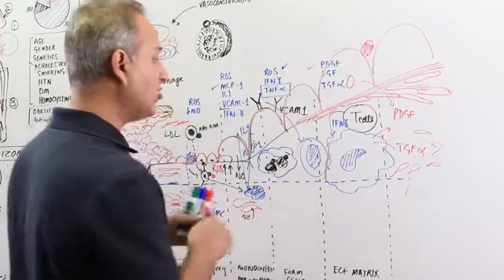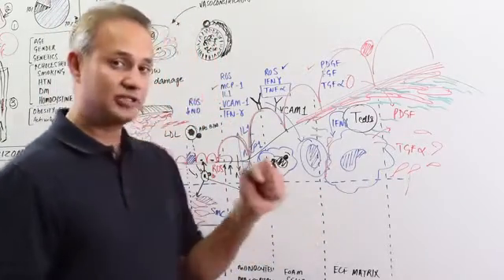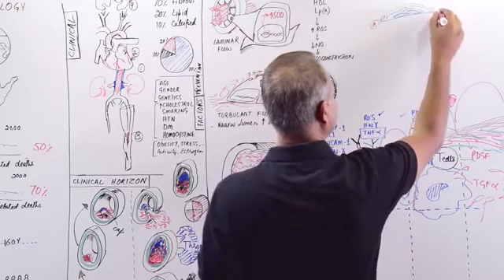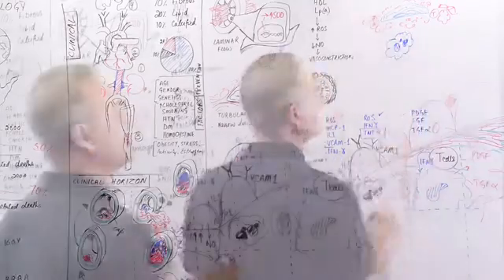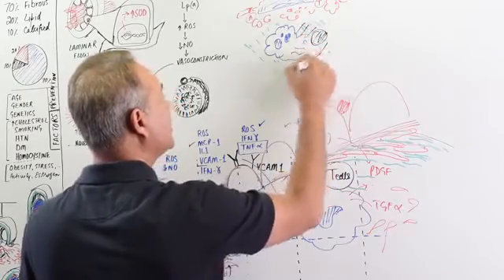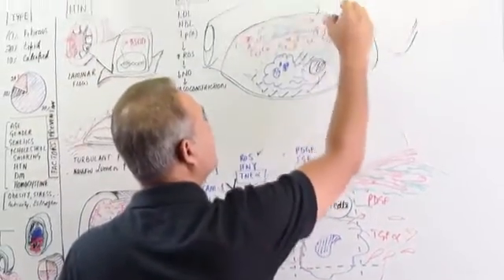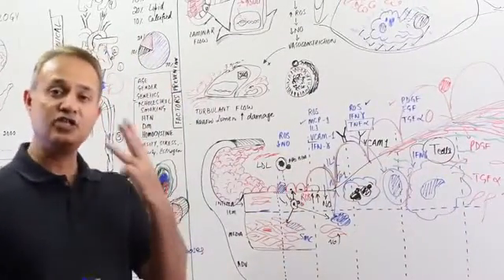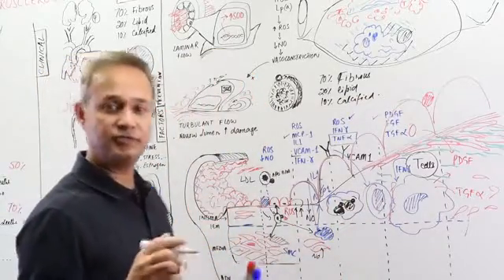Atherosclerosis Cellular Events (Part 3)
Your Tuesday video!

This video covers mechanisms of the atherosclerotic plaque development. Initiation, progression, and complications of atherosclerosis. ...